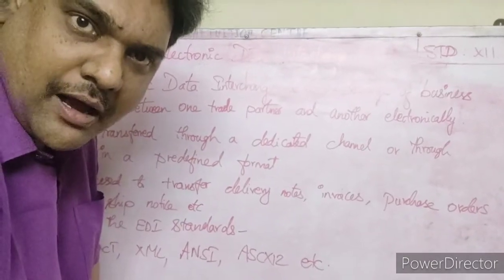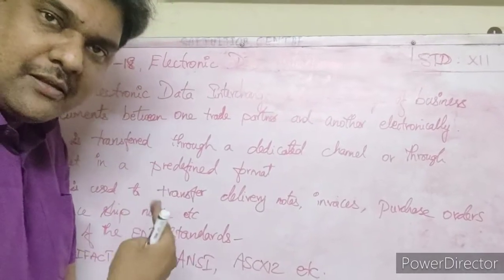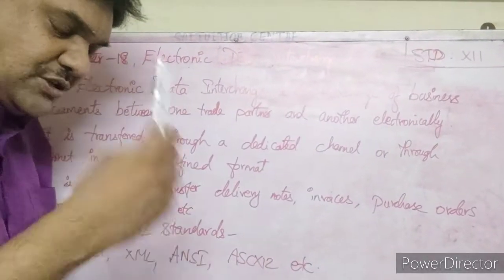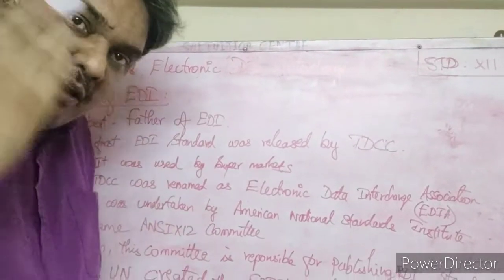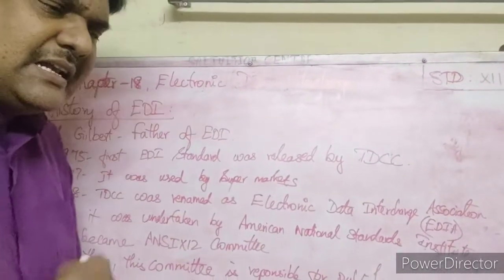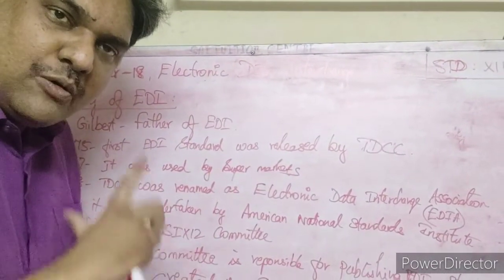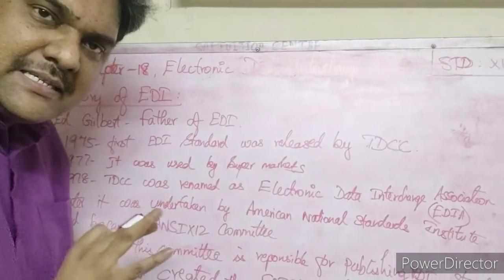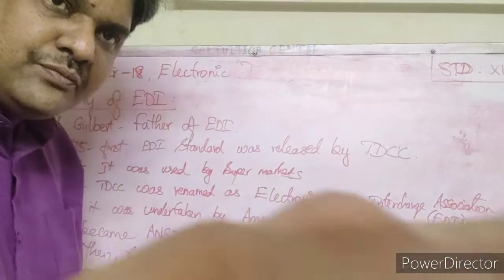12th std Computer Applications Chapter 18 Electronic Data Interchange - EDI Part-1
12th std Computer Applications Chapter 18 Electronic Data Interchange - EDI Part-1
std XII